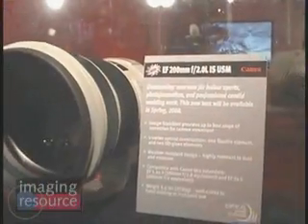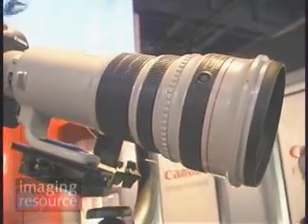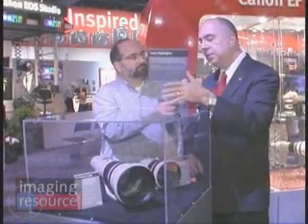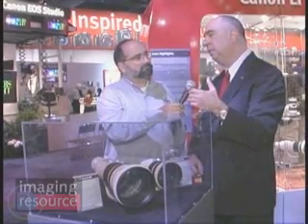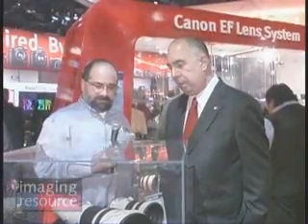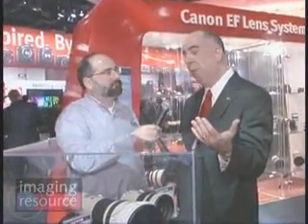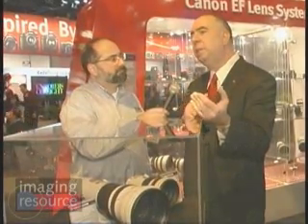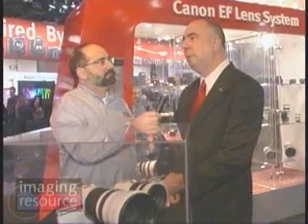Imaging Resource PMA 2008 - Canon EF200mm F2L/EF800mm F5.6L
Shawn talks to Chuck Westfall of Canon USA about their brand new telephoto lenses. The EF 200mm F2L and the EF 800mm F5.6L both have built in optical image stabilization.